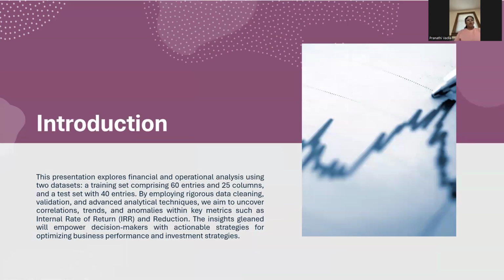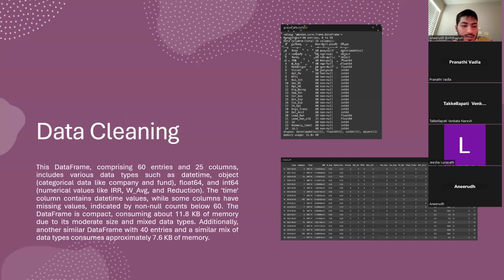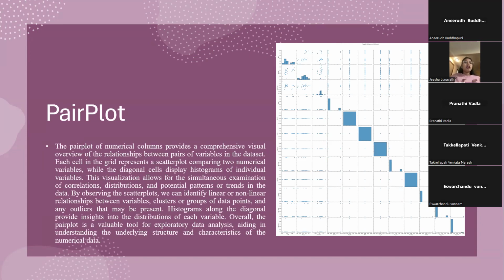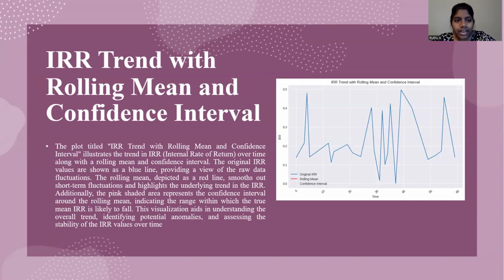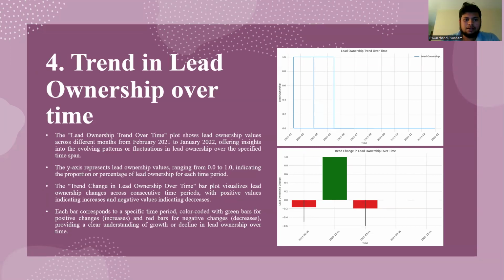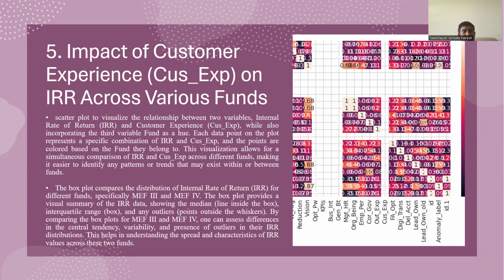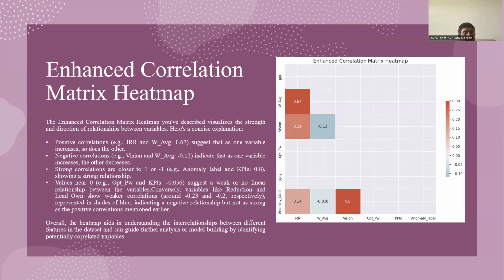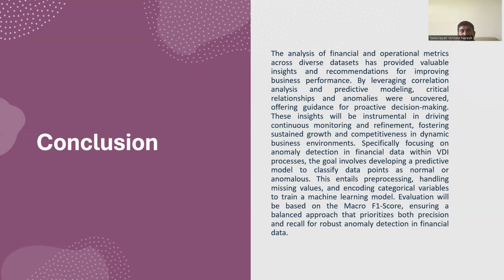Intro to Data Analytics Final Project Video Presentation